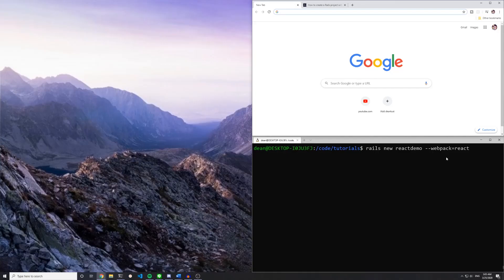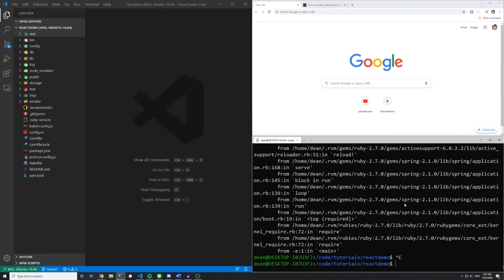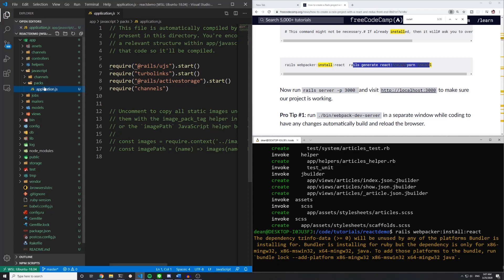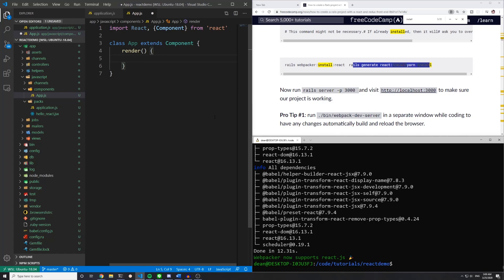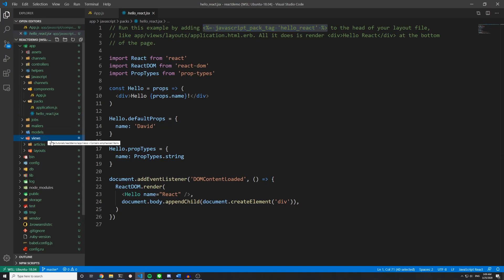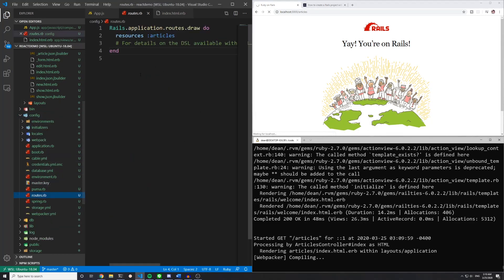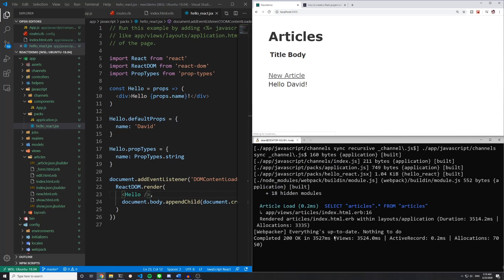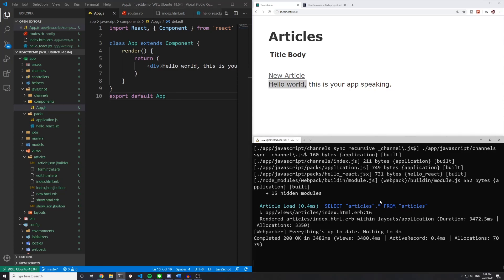How You Can Quickly Add A React Front End To Your Existing Rails 6 Web Application | Ruby On Rails 6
This very fast tutorial will show you how to quickly add a React front end to your application in Ruby on Rails 6.

Photo by Filiberto Santillán on Unsplash